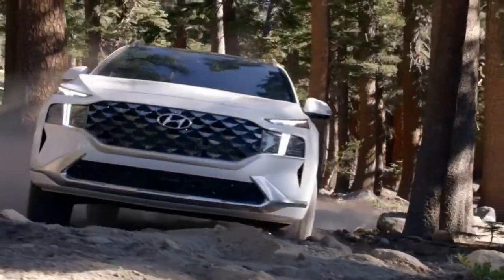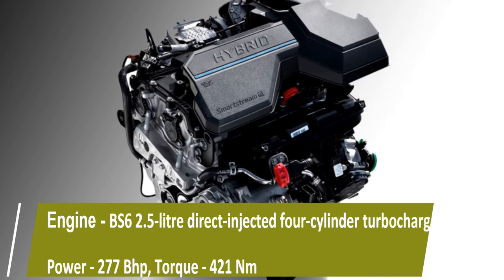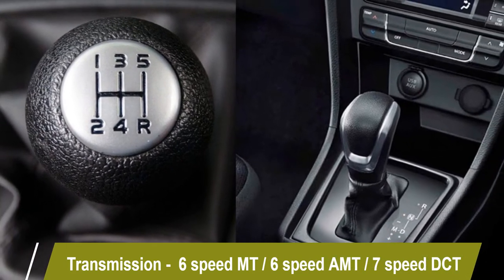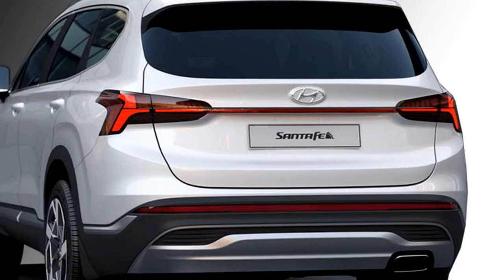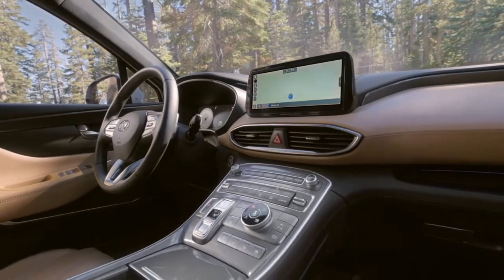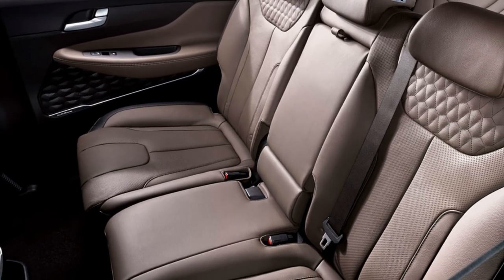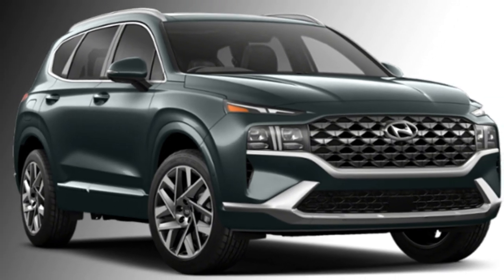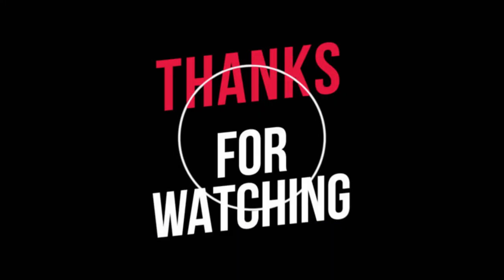2021Hyundai Santa Fe - Review, Features, Launch Date, Price